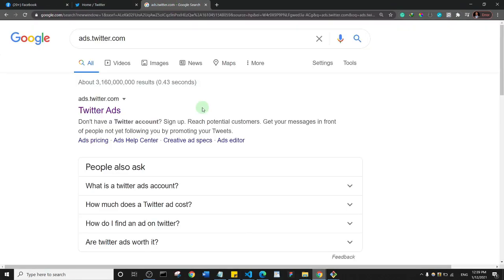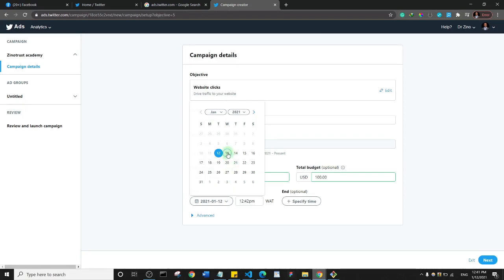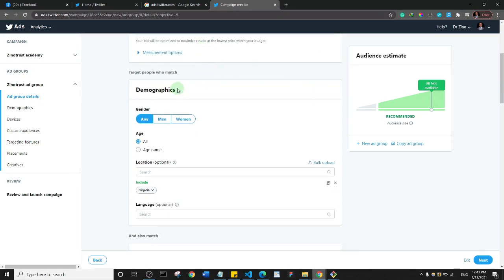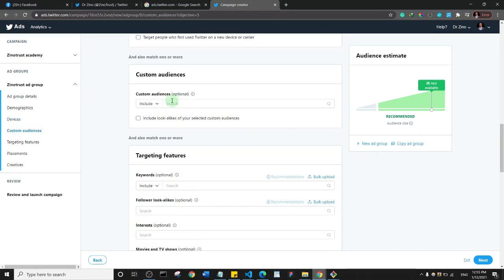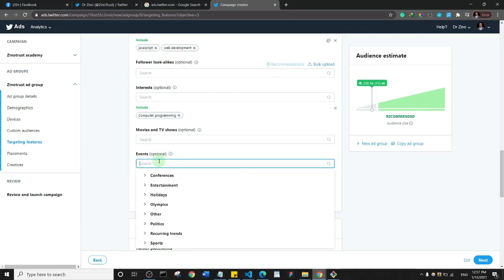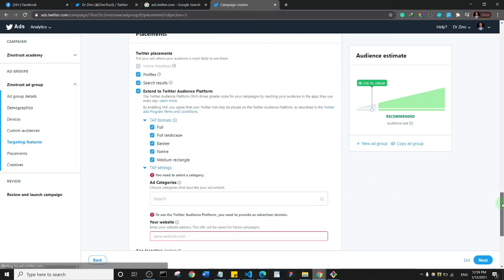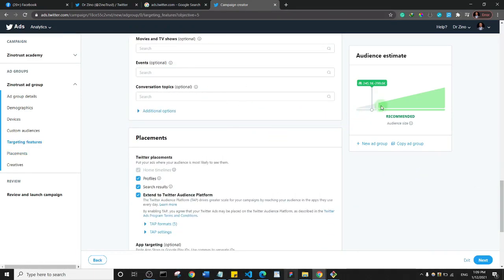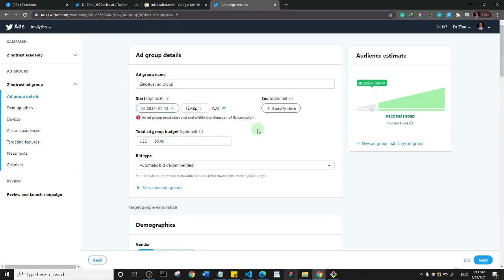How To Create Twitter Ads | Twitter Ads Tutorial - 2021